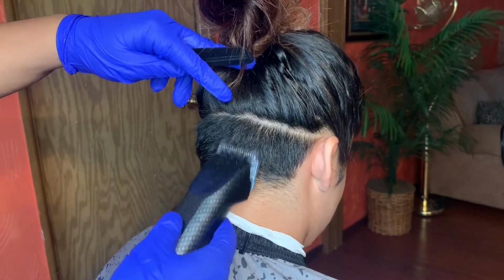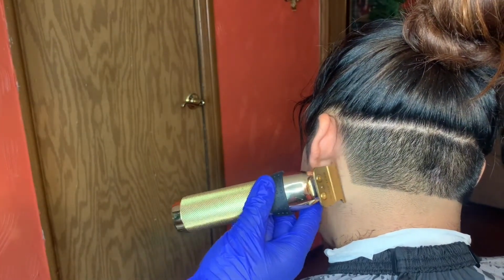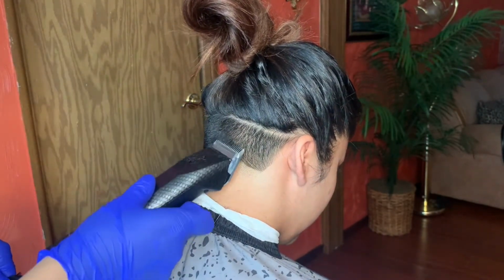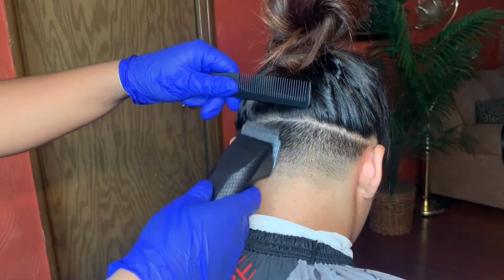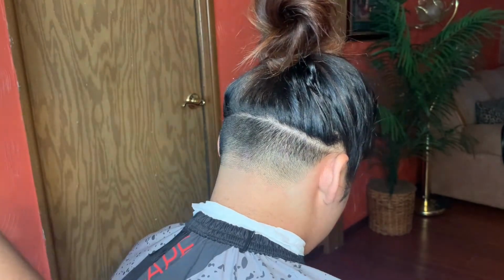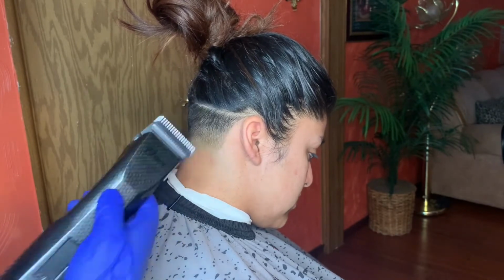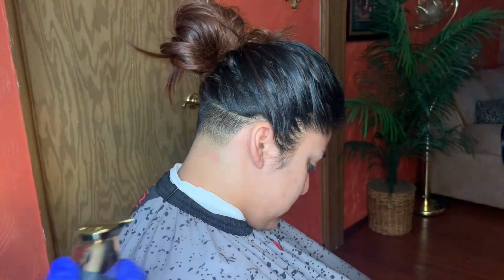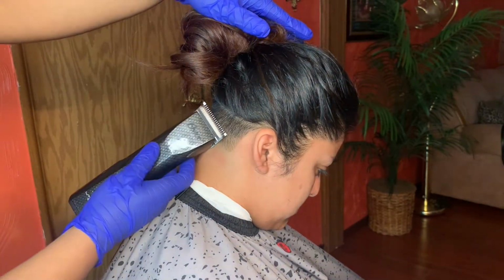WOMEN UNDERCUT TAPER TUTORIAL | DETACHABLE BLADES AND GUARDS | FADE DOWN TECHNIQUE 🔥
WATCH AS I DO THIS TAPER ON THIS UNDERCUT , STAY TUNE FOR MORE CONTENT DROPPIN’ SOON I APPRECIATE Y’ALL 💈👌🏽